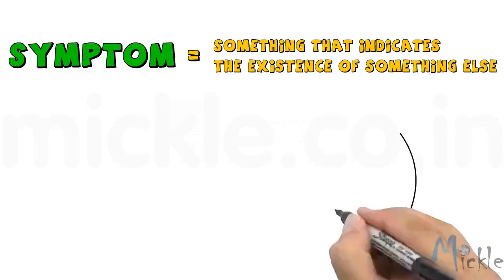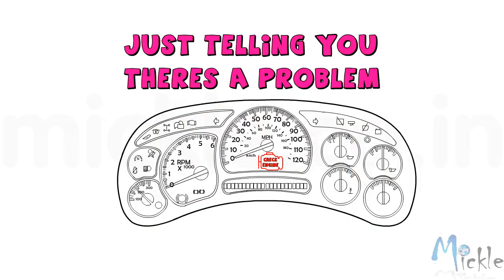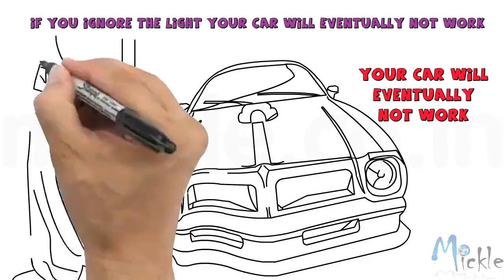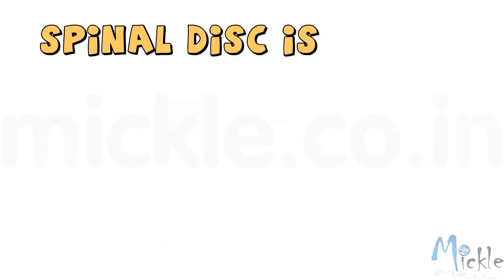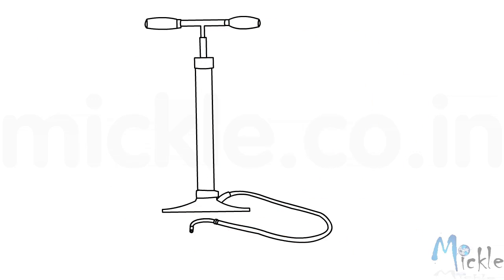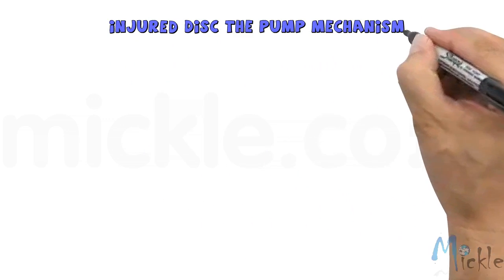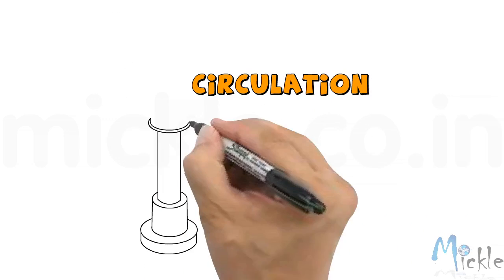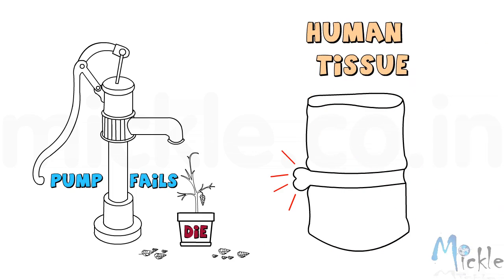BackPain_Anatomical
Medical Animation Company|Medical Animation company In USA|Medical Animation company In UK